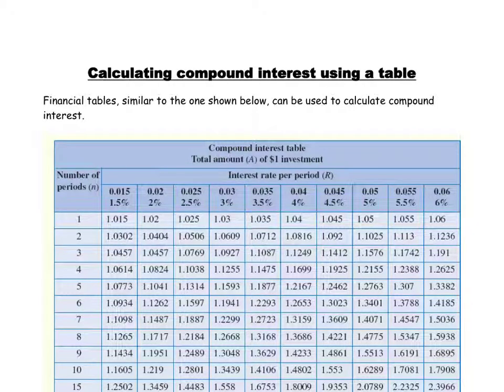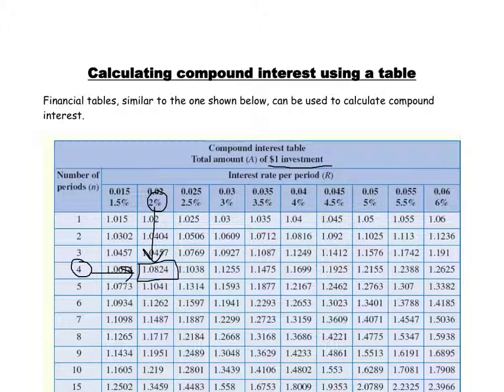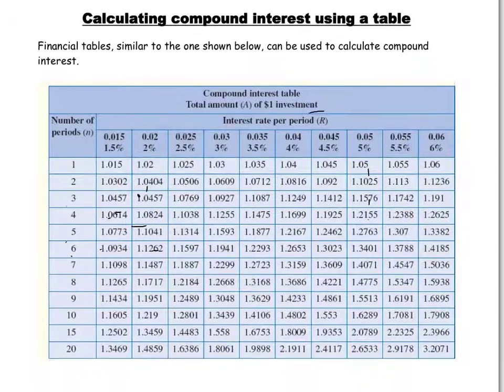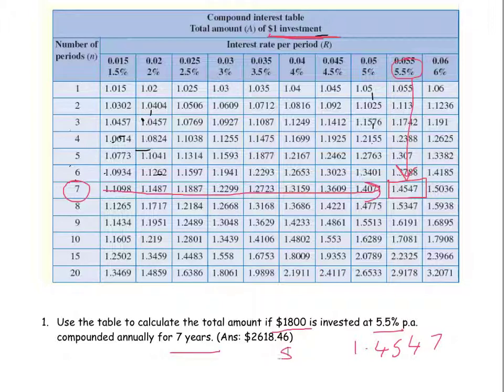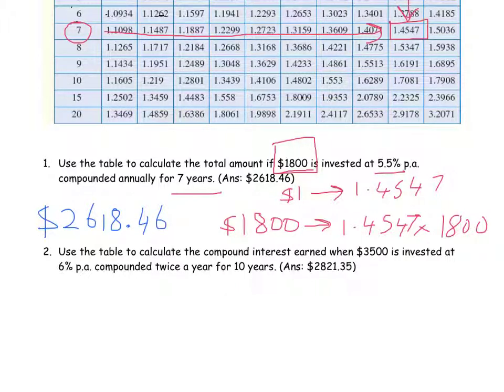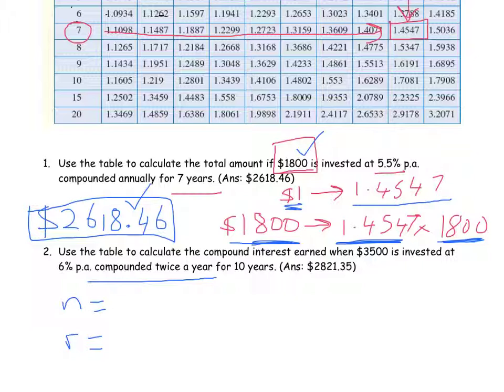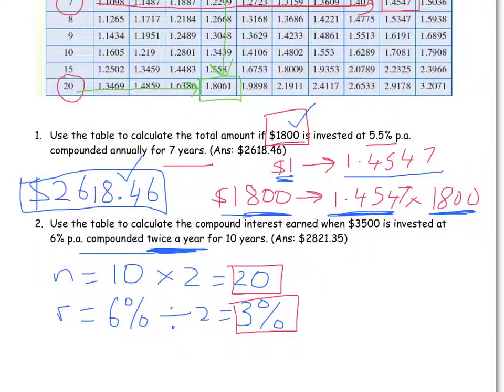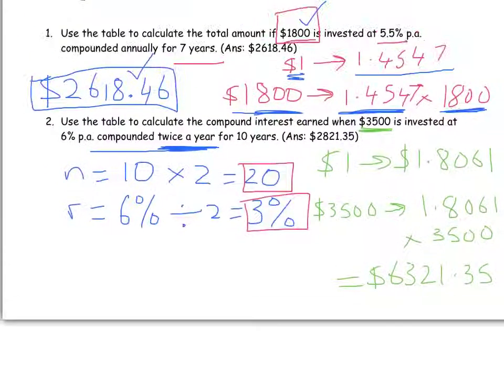Made with Explain Everything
compound interest tables